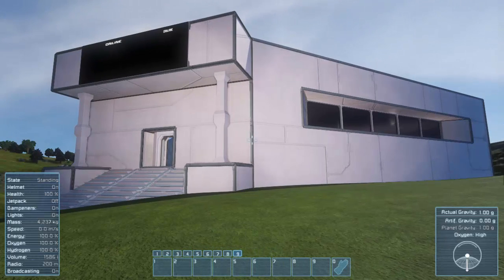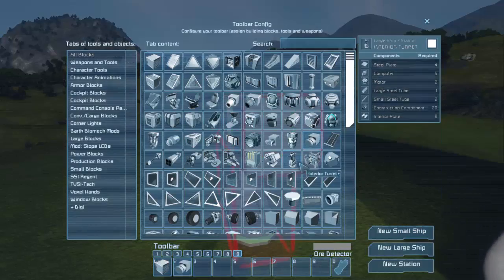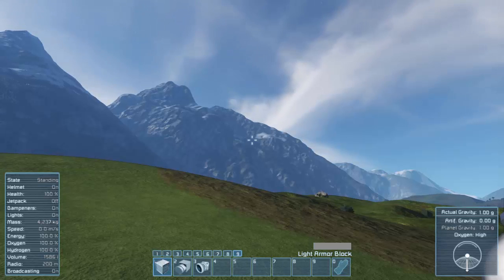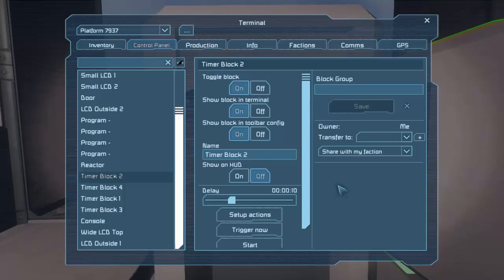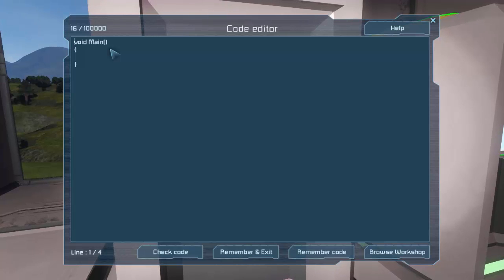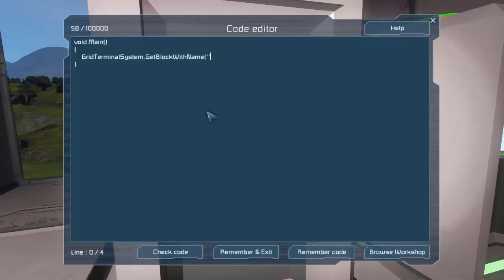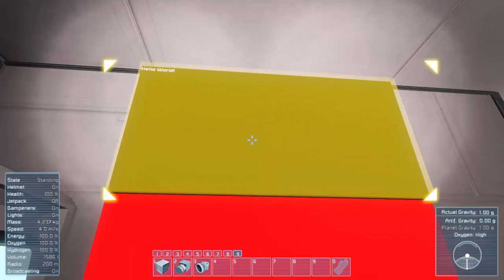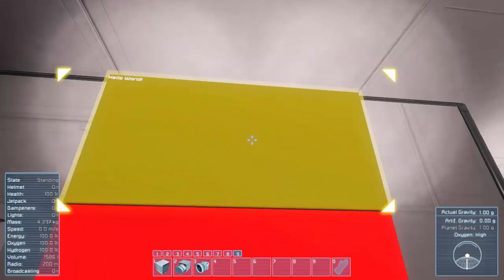Scripting Tutorials for Space Engineers - Ep1 - Hello World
In this series I plan to detail how to write amazing scripts for Space Engineers.  The first episode will cover the basics and show you how to output text to an LCD screen.

Scripts in Space Engineers are written in C# and executed on Programmable Blocks.  Timers allow them to run repeatedly.